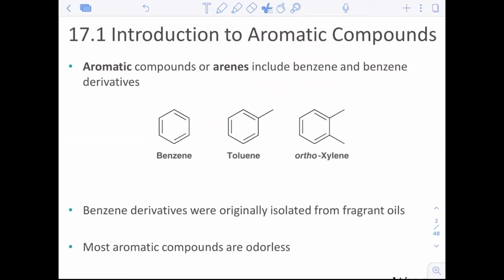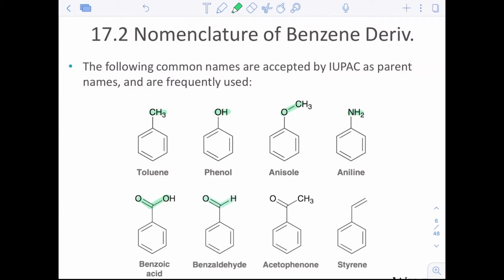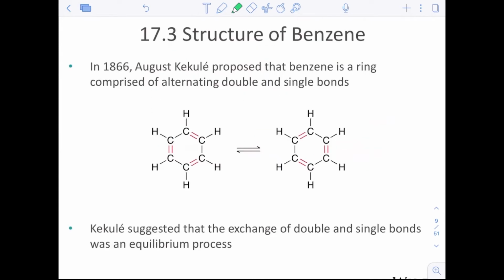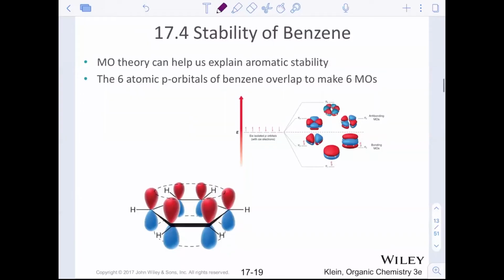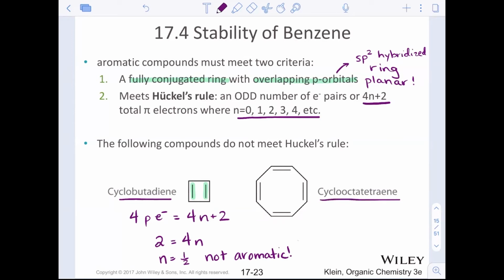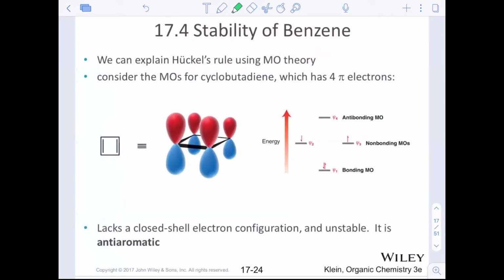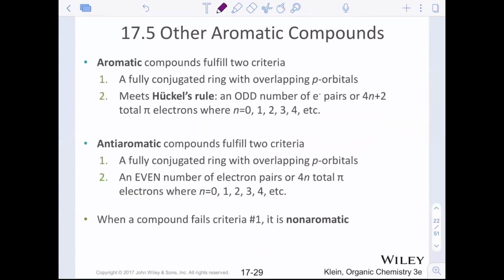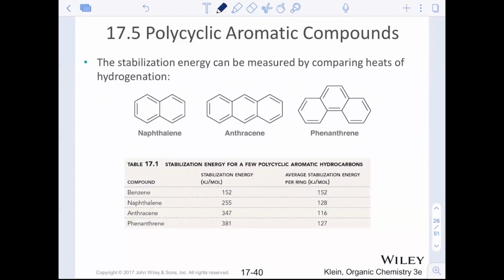Ochem2 Aromaticity 1